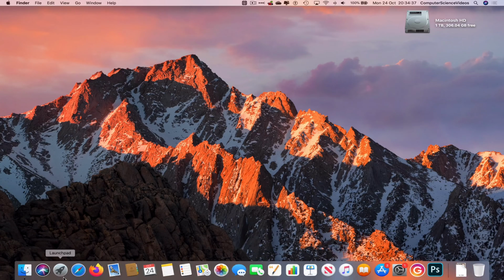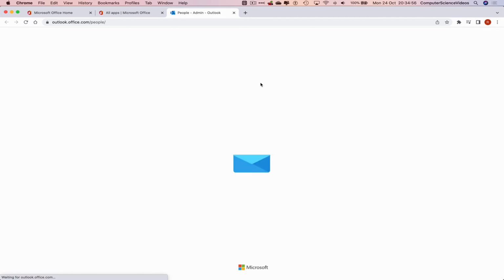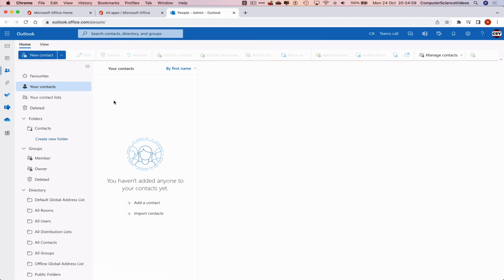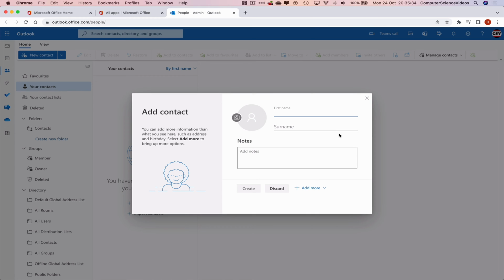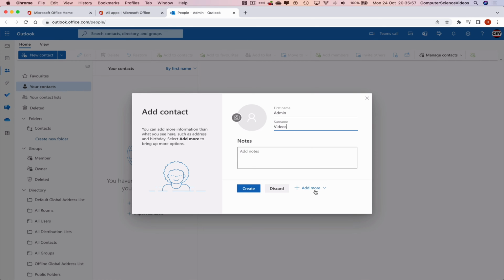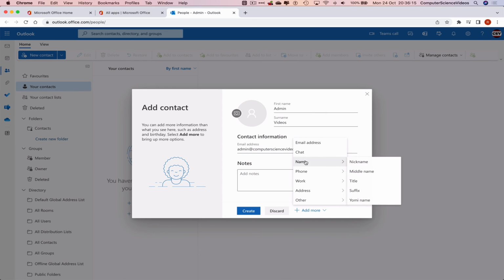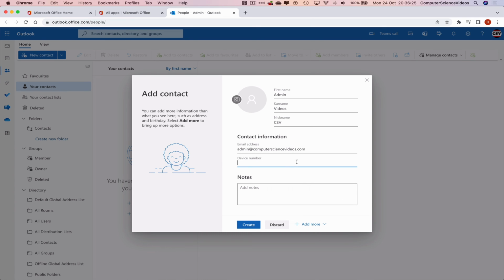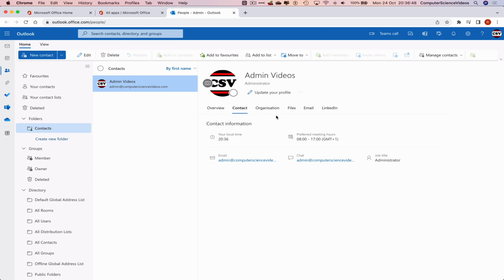How to USE Microsoft People for Office 365 On a Mac - Tutorial 2 - Create a Contact - Basic | New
How to Use Microsoft People for Office 365 On a Mac - Tutorial 2 - Create a Contact - Basic Tutorial | New